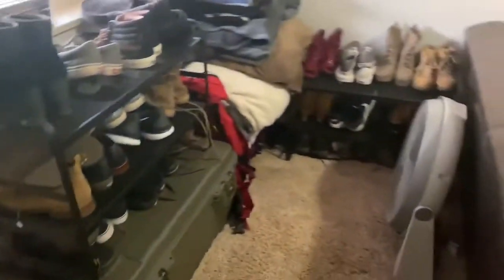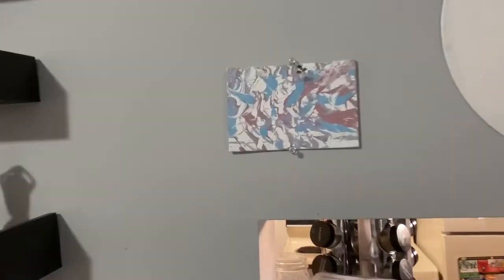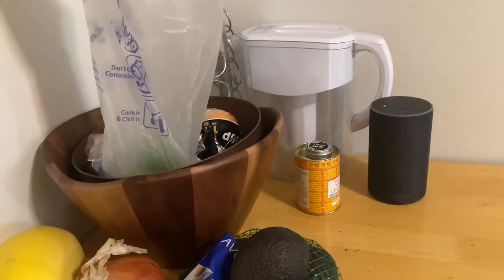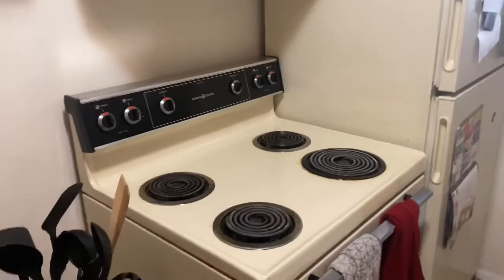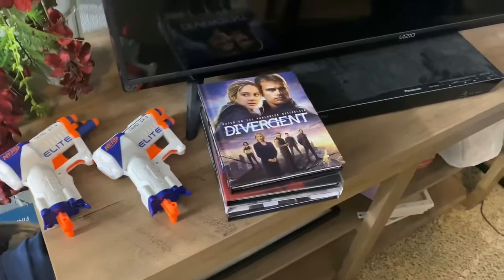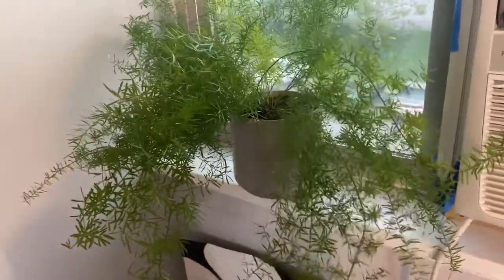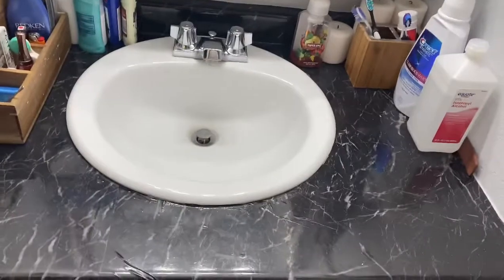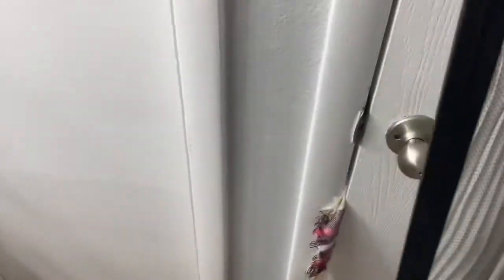2020 Apartment tour! (Furnished)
I hope you enjoyed seeing our new quaint apartment! lol let me know what you guys want to see!

Dylan’s instagram- dillpickle2170